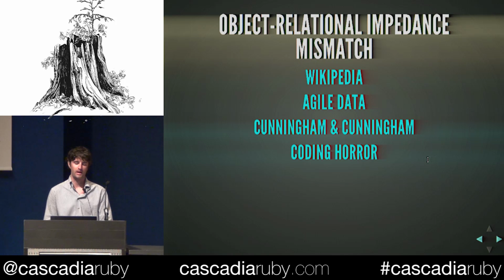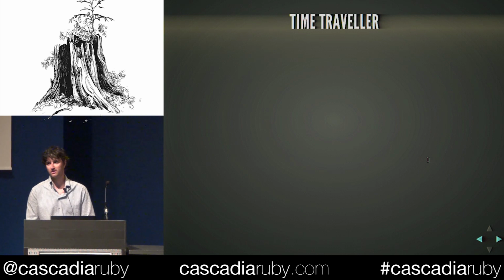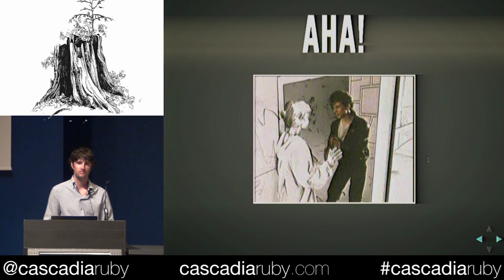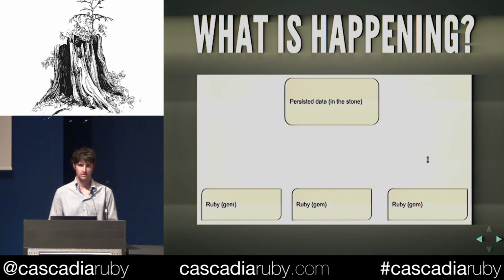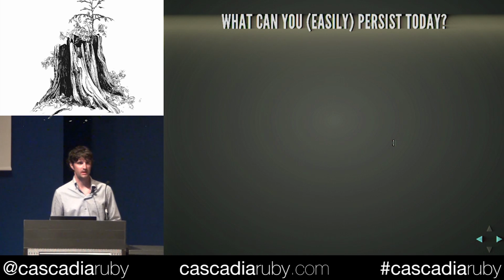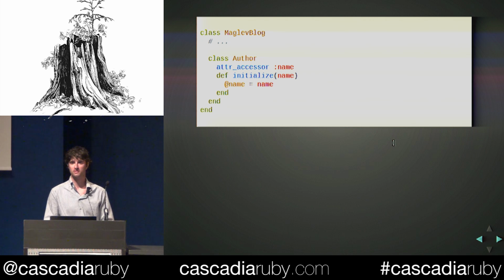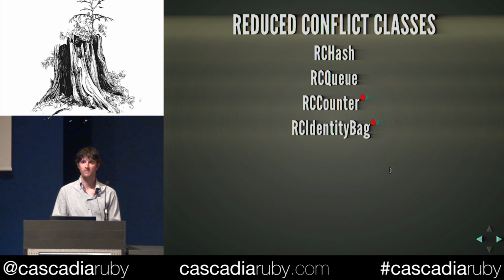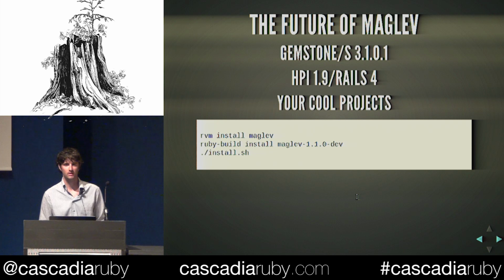Would you like to forget about the database? by Jesse Cooke